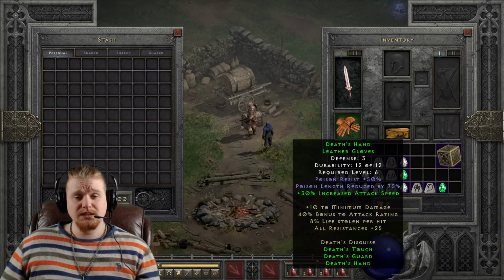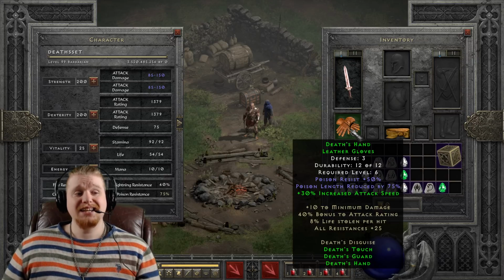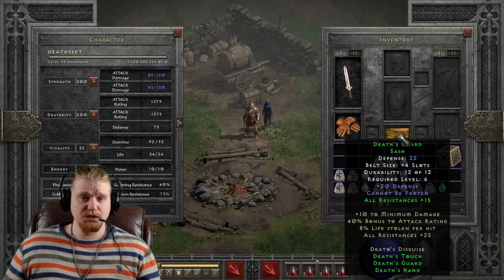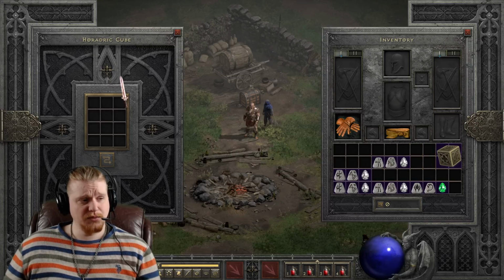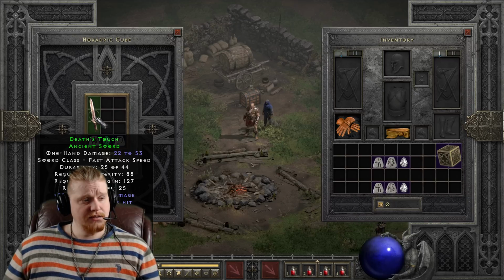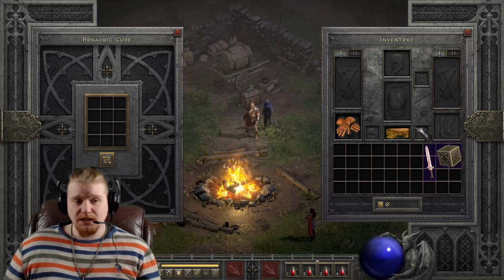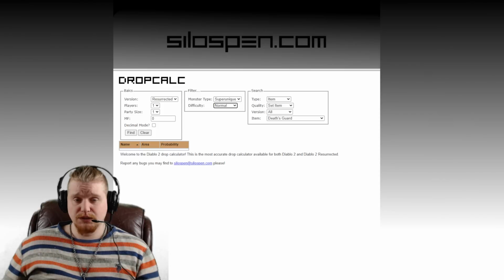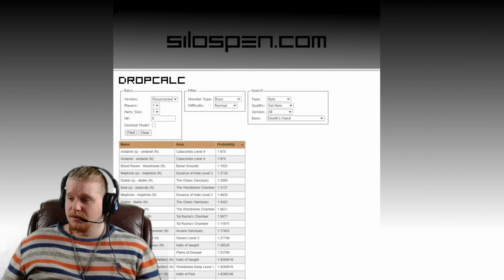D2R Upgraded Sets - Death's Disguise (3 Piece Set Level 6)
Hello Guys and Gals Today I am going to go over the Set Death's Disguise, which uses Death's Touch, Death's Guard, and Death's Hand.

Deaths Guard
Cannot be Frozen
+20 Defense
All Resistances +15 (2 Items)

Death's Touch
+25% Enhanced Damage
4% Life Stolen per Hit
Adds 25-75 Cold Damage - 3 Second Duration (2 Items)

Death's Hand
Poison Length Reduced By 75%
Poison Resist +50%
30% Increased Attack Speed (2 Items)

2 pieces Bonus
8% Life Stolen per Hit
Full Set Bonuses
8% Life Stolen per Hit
40% Bonus to Attack Rating
All Resistances +25
+10 to Minimum Damage